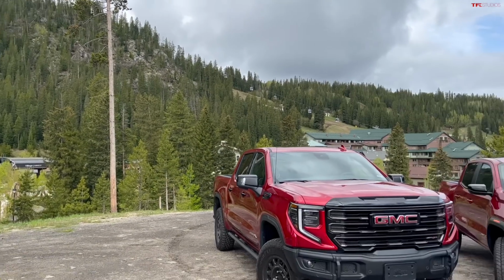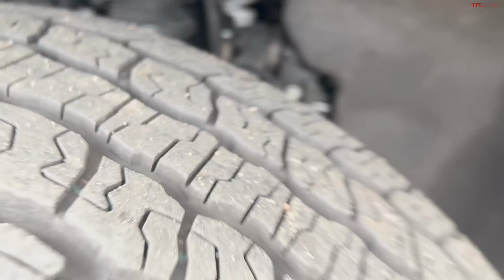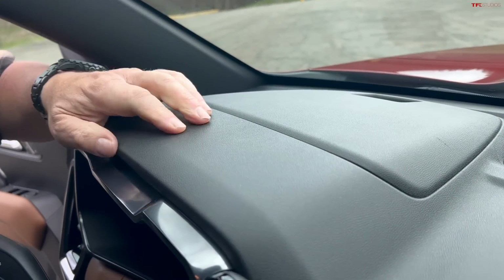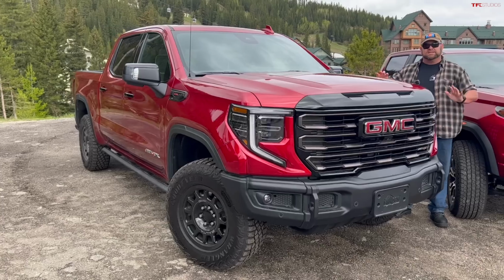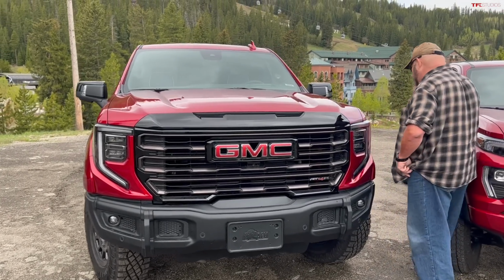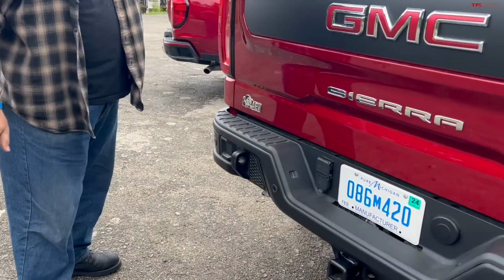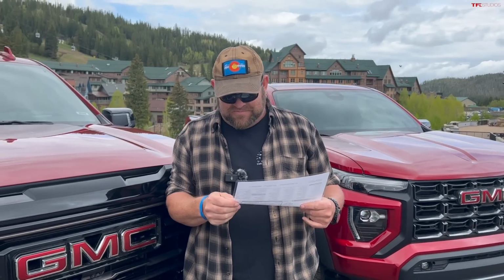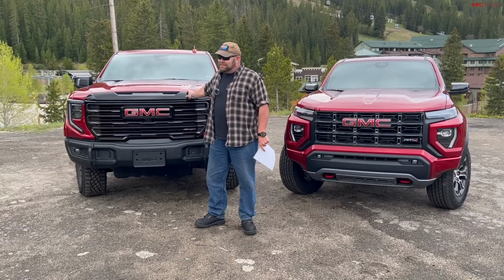GMC Canyon AT4 vs. Sierra AT4X: Does Nearly Twice the Money Get You Double the Truck?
GMC now has solid off-road AT4 and AT4X models of both the midsize Canyon and the full-size Sierra. The full-size Sierra AT4X costs nearly twice as much as the base Canyon AT4 though, so...do you get twice the truck for the money? Nathan takes a closer look comparing both trucks so you can see which is right for you!